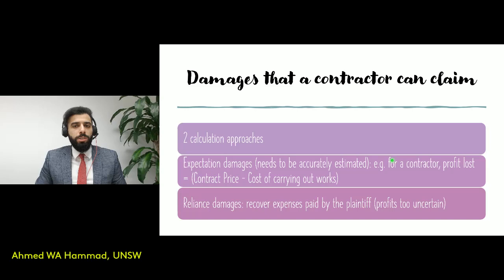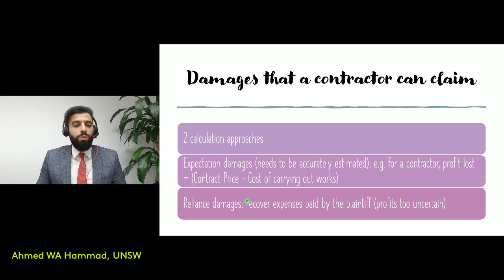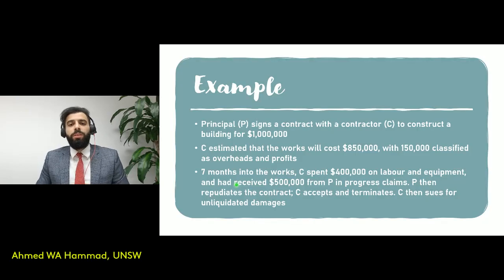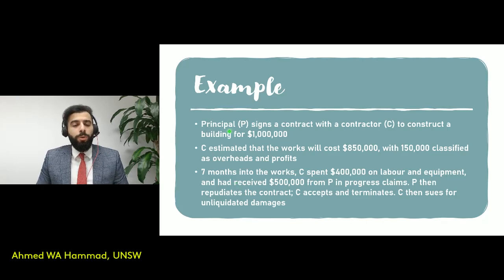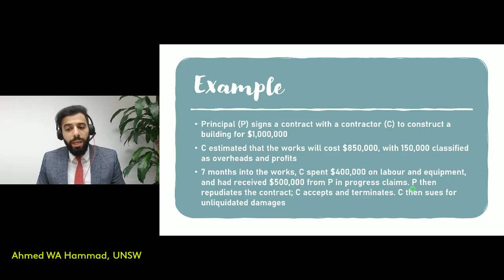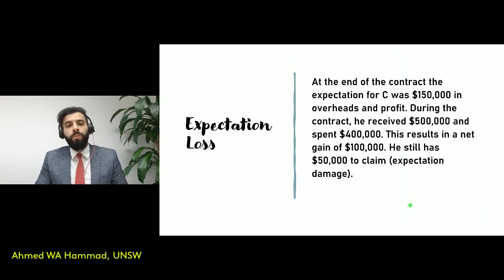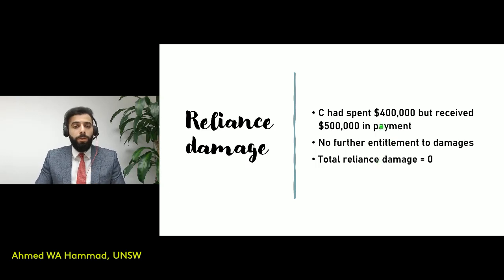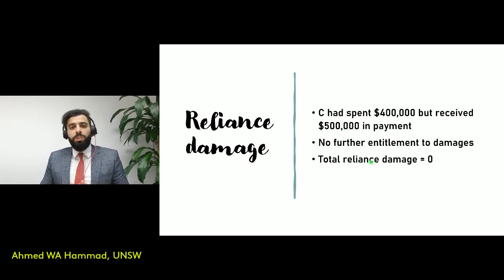Contract Law: Calculating Damages for a Contractor - Wk5:S5